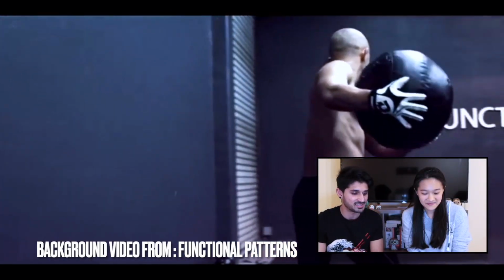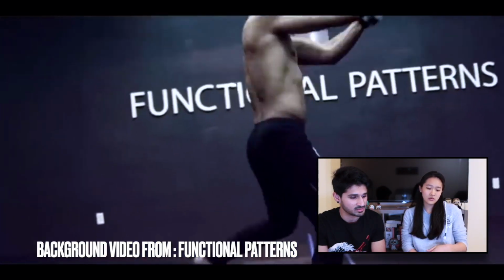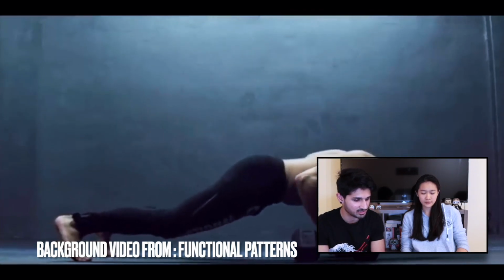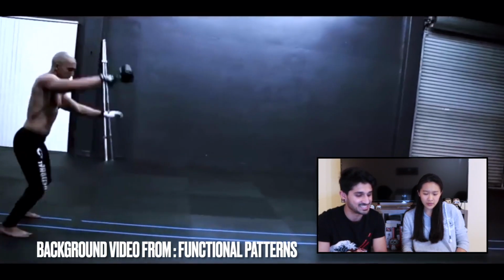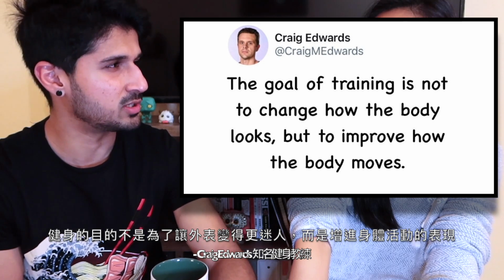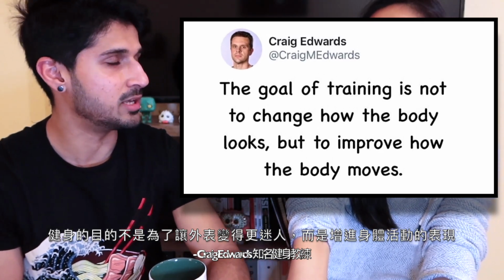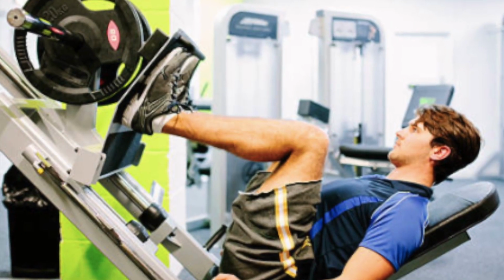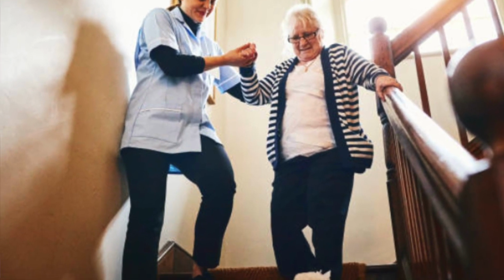美國物理治療師對於Functional Patterns的看法｜AliceThePT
今天和同樣是美國物理治療師的Sumedh S. PT, DPT
一起討論我們認識Functional Patterns的經驗，內容包含：

🏃🏻‍♂️我們如何認識Functional Patterns?
🏃🏻‍♂️FP的運動看起來有什麼不同？
🏃🏻‍♂️Sumedh在接觸FP之前，做過什麼樣的健身運動？健身效果如何？
🏃🏻‍♂️Alice在接觸FP之前，做過什麼樣的健身運動？健身效果如何？
🏃🏻‍♂️社群媒體影響導致錯誤的健身觀念
🏃🏻‍♂️Functional Patterns 注重功能性表現
🏃🏻‍♂️物理治療復健的目標是什麼？

＊影片為全英文，有需要翻譯的觀眾不要忘記開啟 cc 中文字幕喔！＊